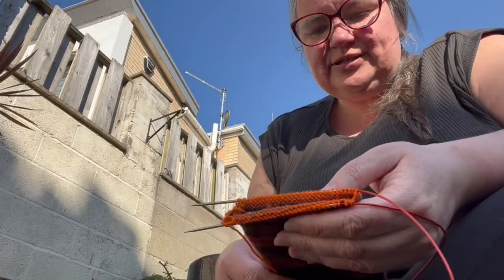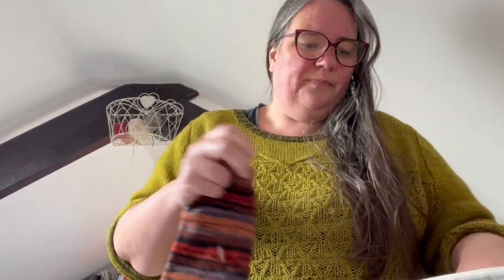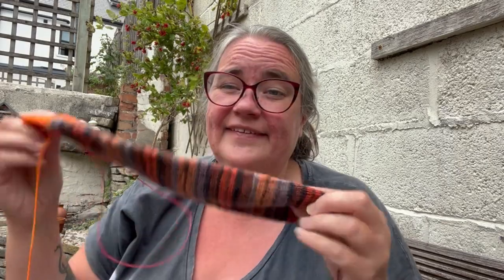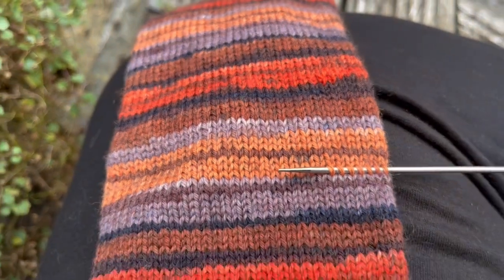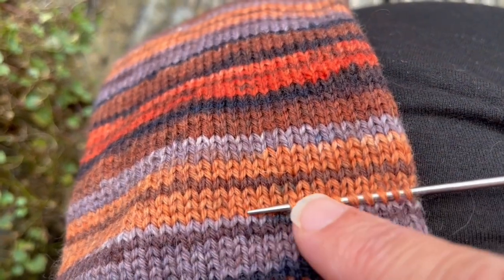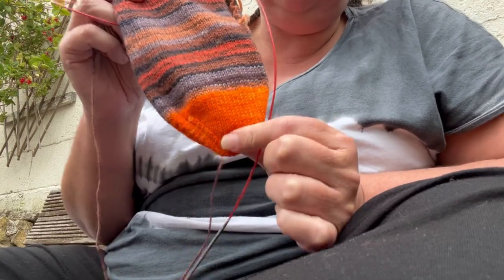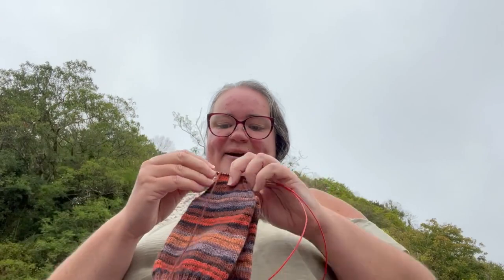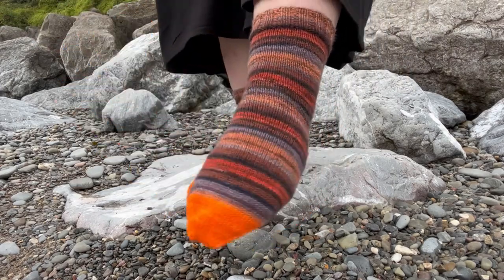Knitting socks with Patons Kroy Yarn: A 12 cast ons knitting vlog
Some Day I'll Wait by Bothnia
Where the Thistle Grows by Bonnie Grace
 Christopher Street by Roy Edwin Williams
To The Rain by Anna Landstrom
Girl With Balloon bu Saryuri Hayashi
 Carousel Clown by Mike Franklyn